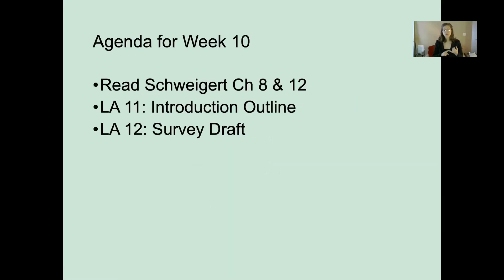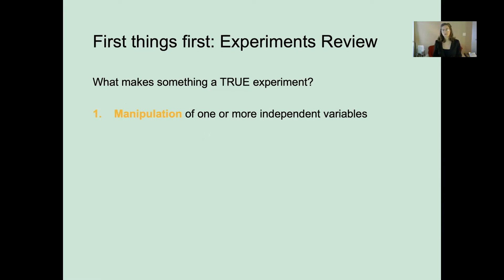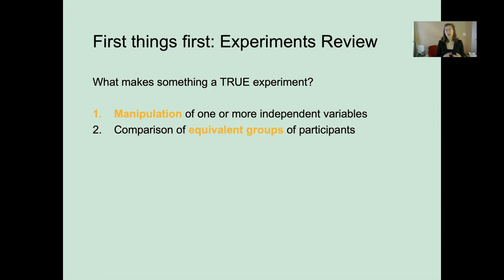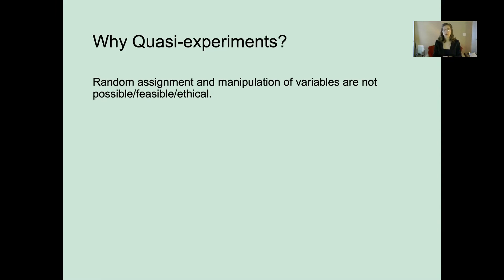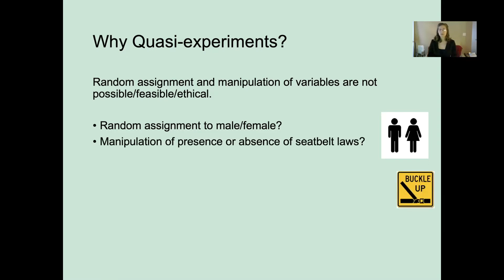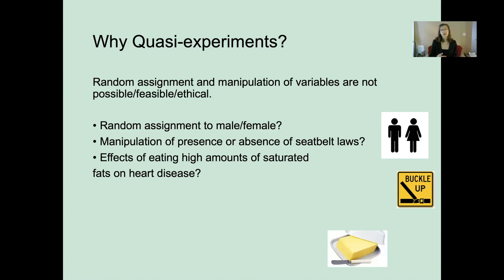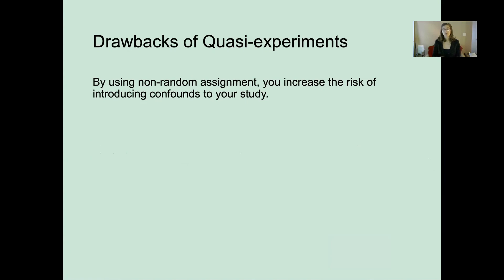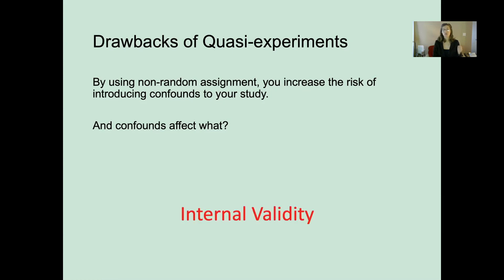Introduction to Quasi-Experiments